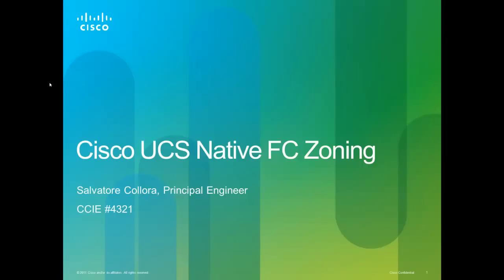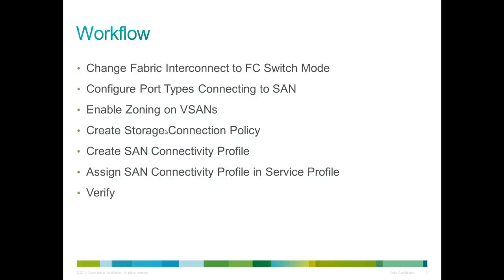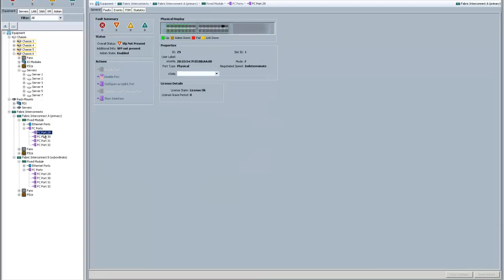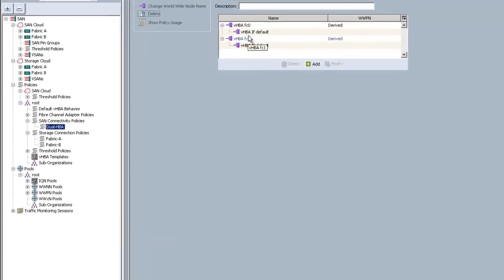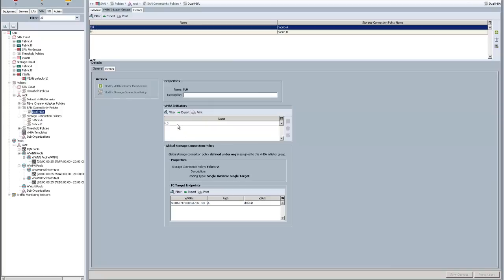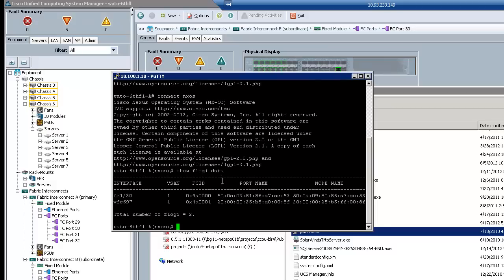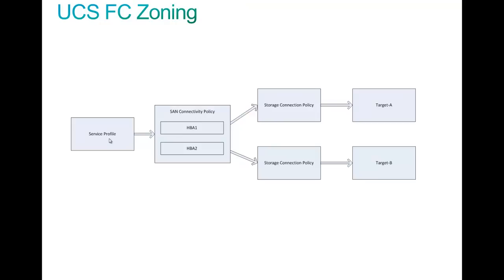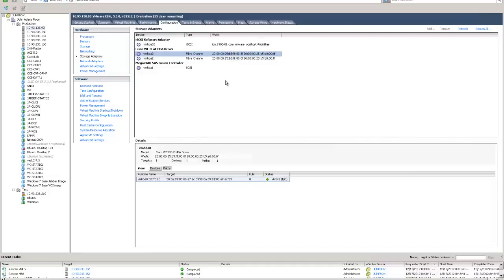Cisco UCS Native FC Zoning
This video shows how to set up UCS for native FC zoning.